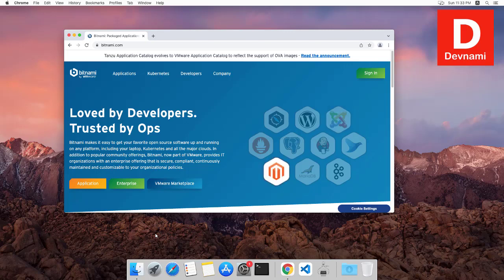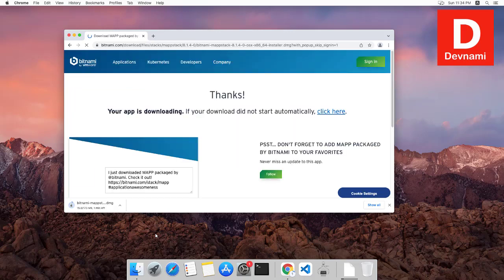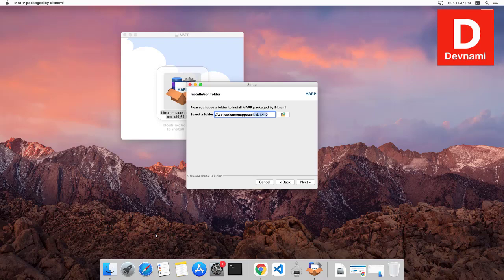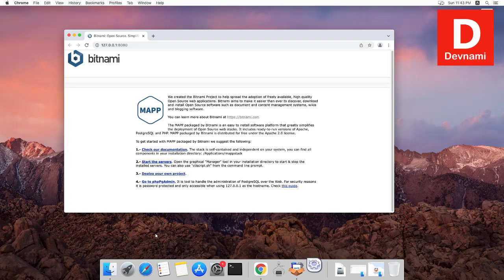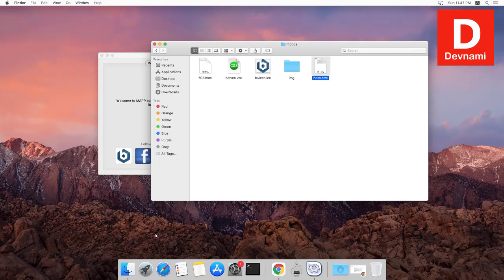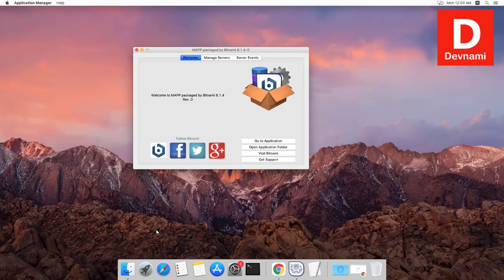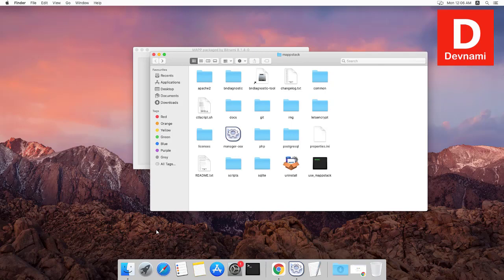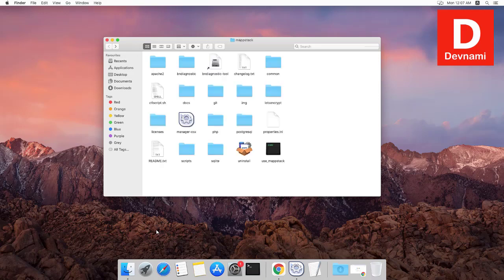MAPP Stack- How to Install MAPP stack on Mac OS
Learn How to Install MAPP  stack on Mac OS. Install MAPP (MacOS, Apache, PHP and PostgreSQL). How to install bitnami for Mac OS.